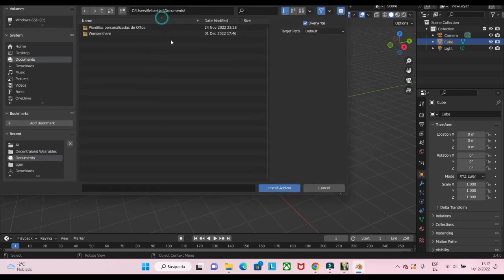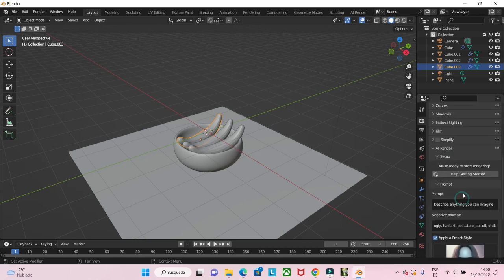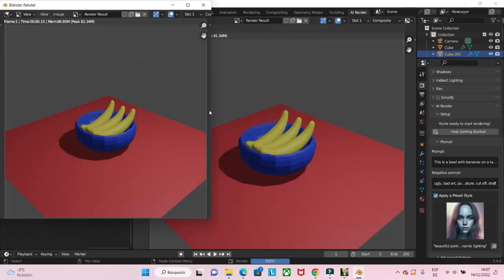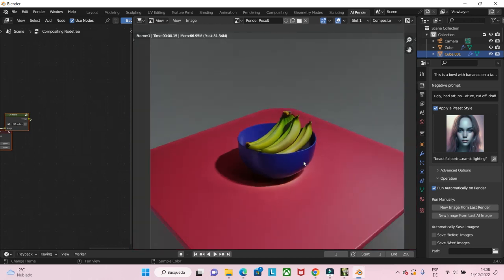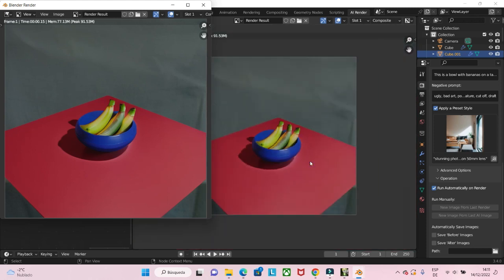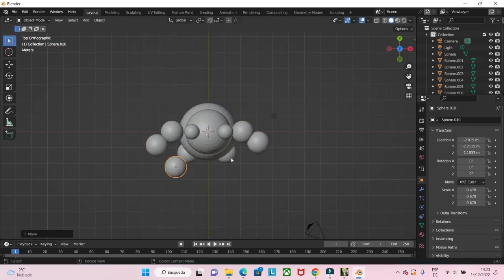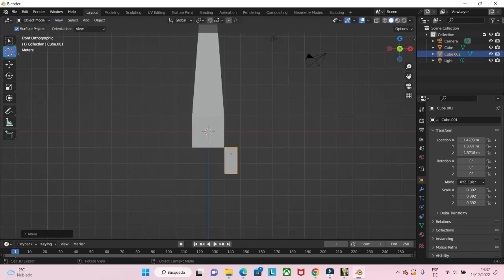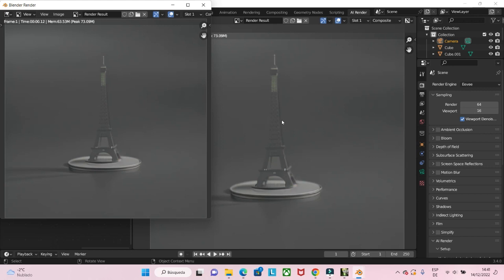How to use Blenders new AI Render Engine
In this tutorial i show you how to use Blenders new AI Render Engine to create amazing AI Art very fast.

Create your own video games without coding